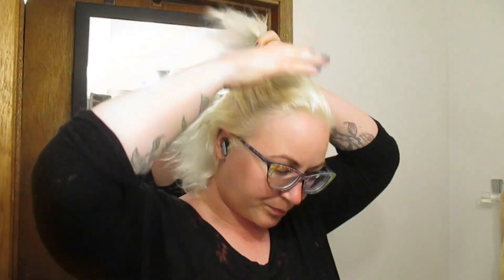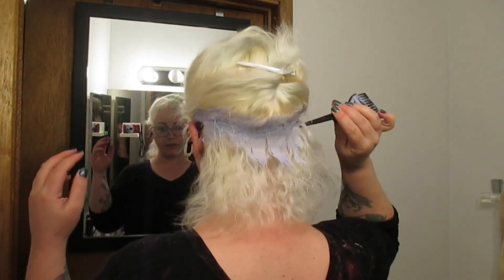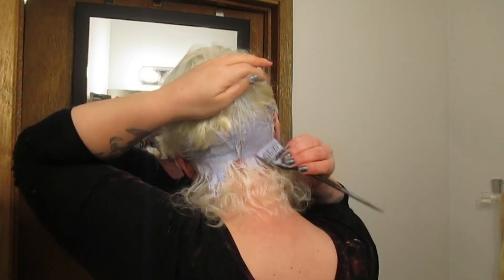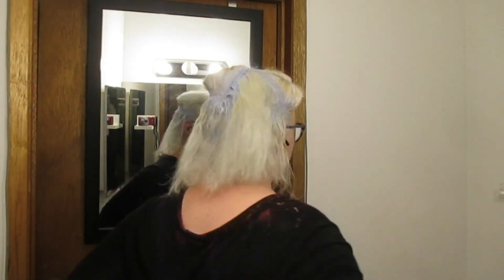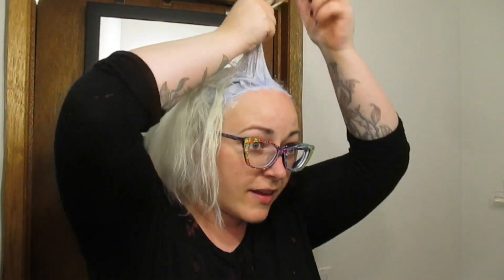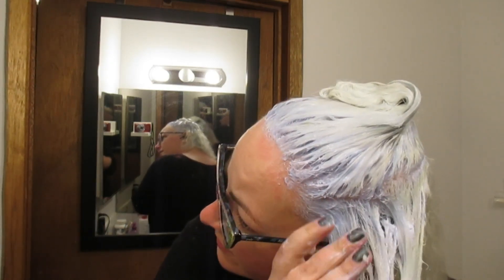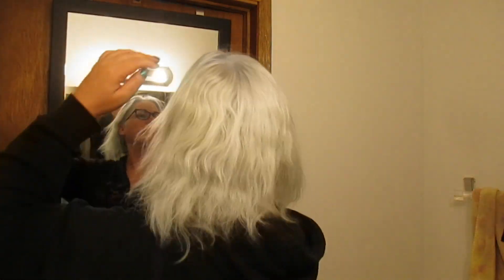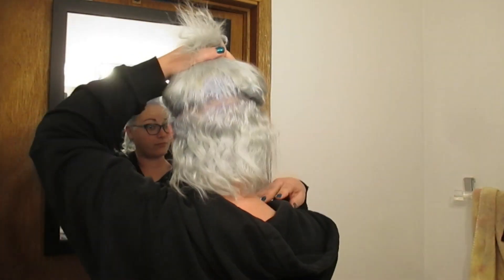Shrine White Blonde toning drops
spoiler: I suck at toning